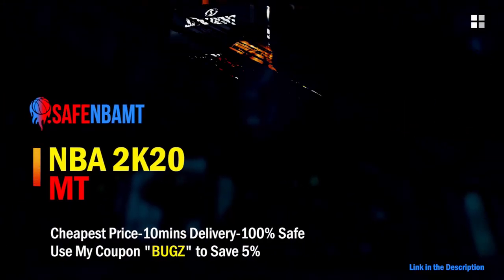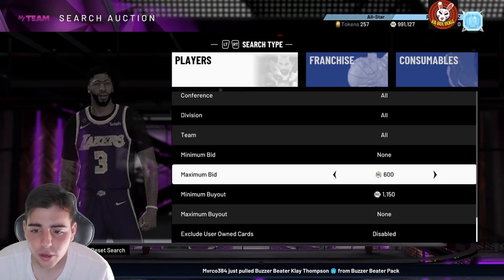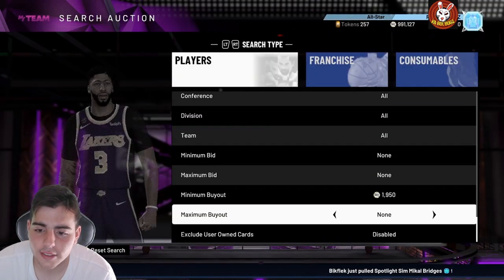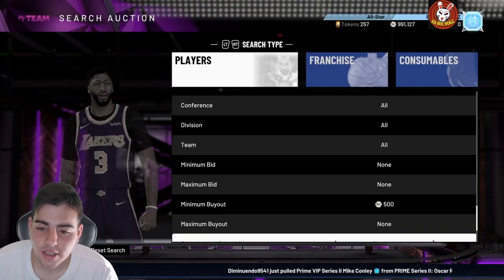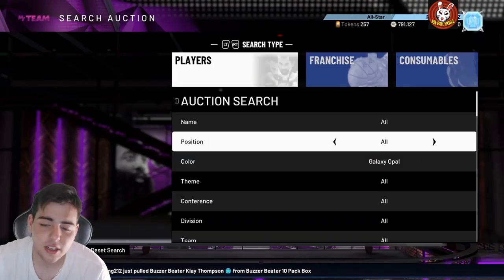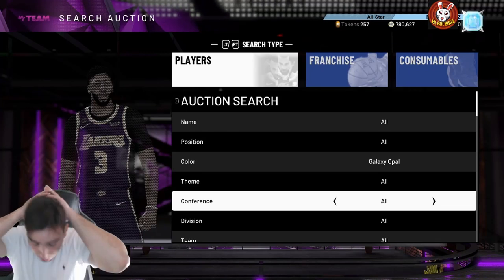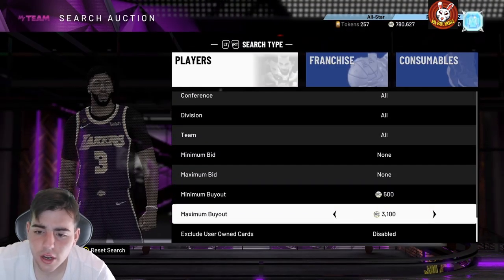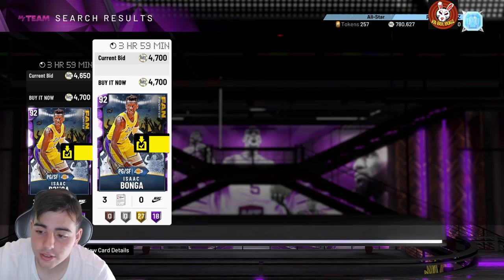SO MANY GALAXY OPAL SNIPES! HOW MANY DID I GET? INSANE OPAL SNIPE CHALLENGE! | NBA 2K20 MY TEAM